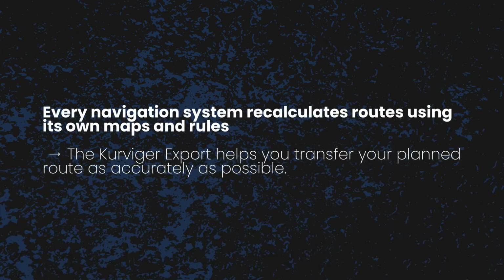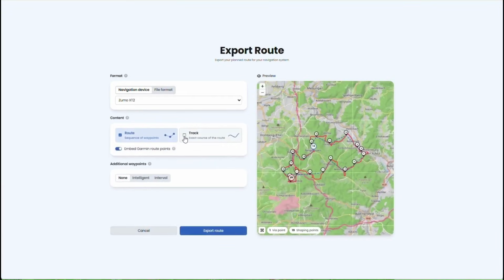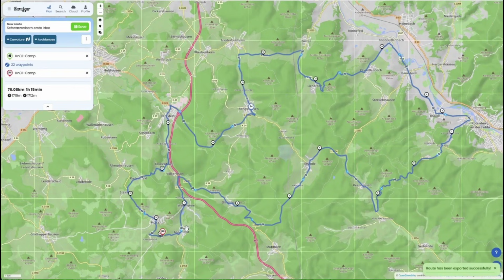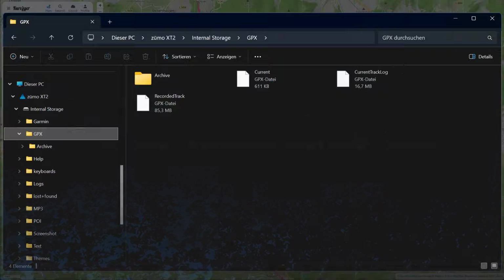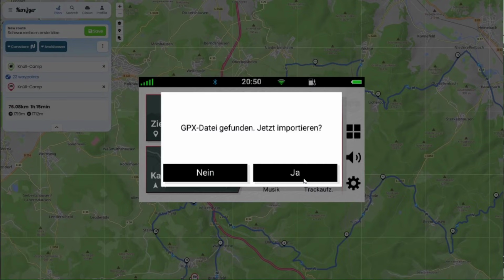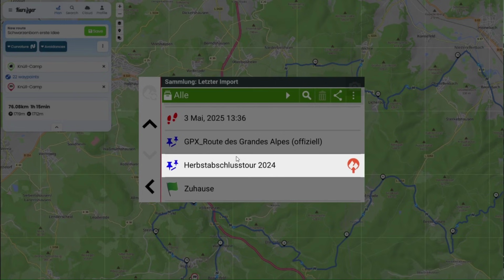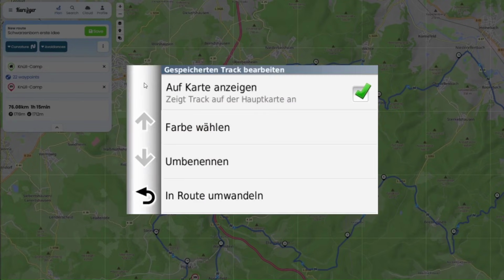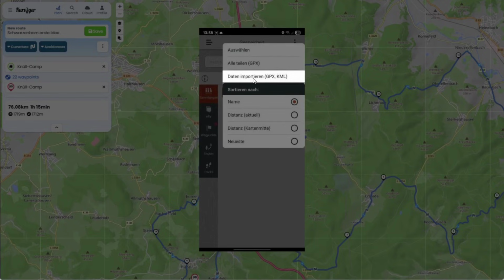Kurviger Explained – Transfer to Garmin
You’re planning your next motorcycle tour with Kurviger and want to use the route on your Garmin device? In this video, we show you step by step how to export your planned tours from Kurviger for Garmin and transfer them smoothly to your device. 🏍️📍

📌 What you’ll learn:
✔️ Which export options are available for Garmin
✔️ How to export routes from Kurviger as GPX files
✔️ Differences between track and route export
✔️ Tips for the right settings on your Garmin device
✔️ Best practices for smooth navigation with Garmin

Why Kurviger?
Kurviger makes motorcycle route planning and navigation easy.
Plan your rides on beautiful, twisty roads and discover interesting places along the way — perfect for your next stop or photo spot. 🏍️🌄

Chapters:
00:00 – Intro
00:15 – Garmin & Kurviger: Overview
00:36 – Export route for Garmin (GPX)
01:07 – Garmin route points
01:25 – Transfer route to Garmin device
01:54 – Transfer via USB cable
03:40 – Transfer via Tread app
04:20 – Outro

Got questions?